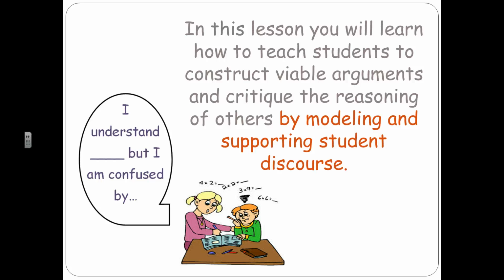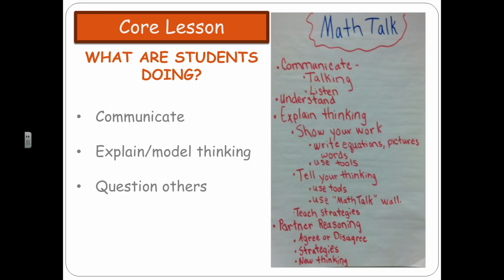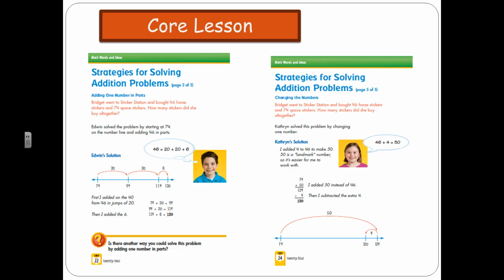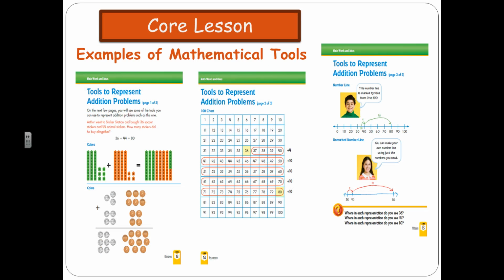SDCountsMcCormick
constructing viable arguments